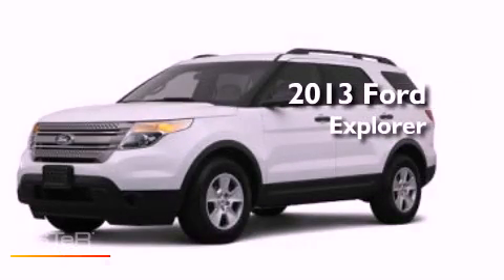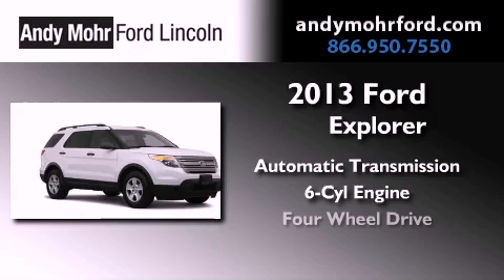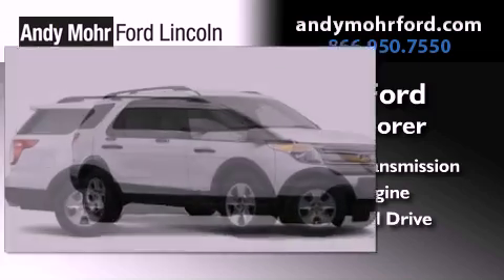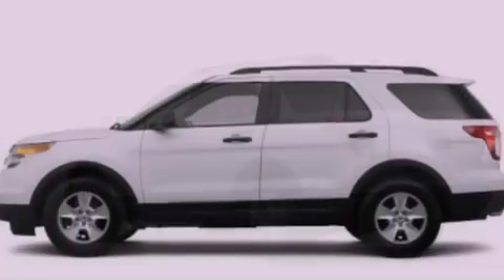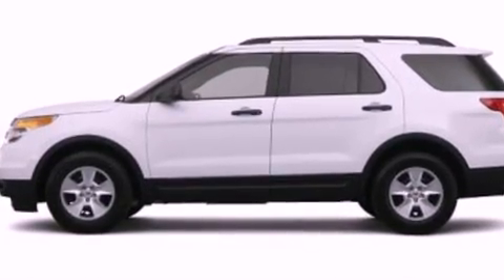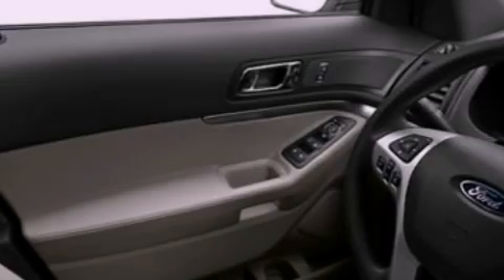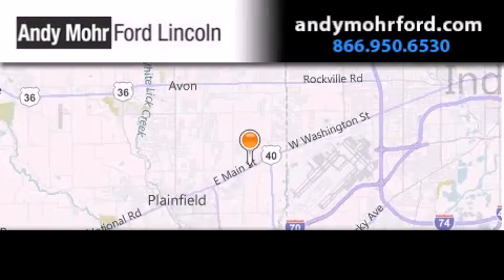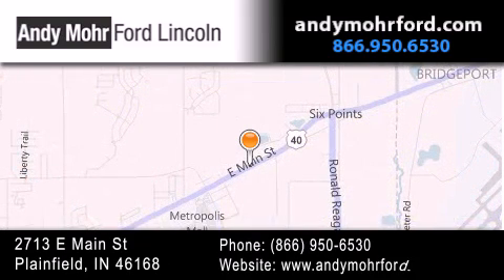2013 Ford Explorer Indianapolis IN 46168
Year : 2013
 Make : Ford
 Model : Explorer
 Engine : 3.5L V6 24V MPFI DOHC Flexible Fuel
 Trans . : 6-Speed Automatic

 Stock : T16199

 2713 E. Main Street